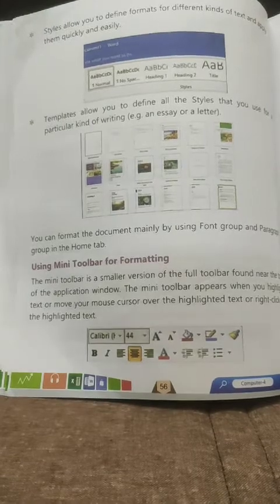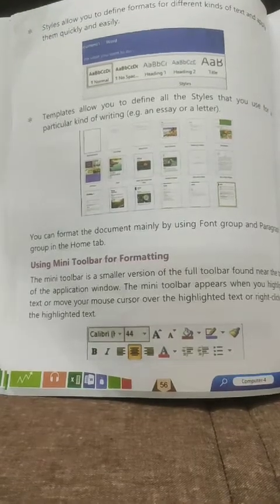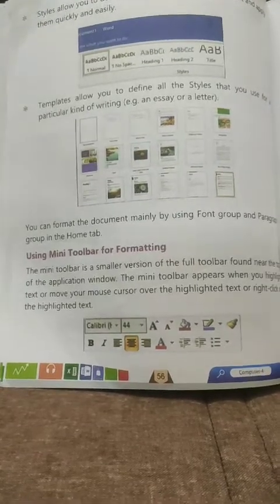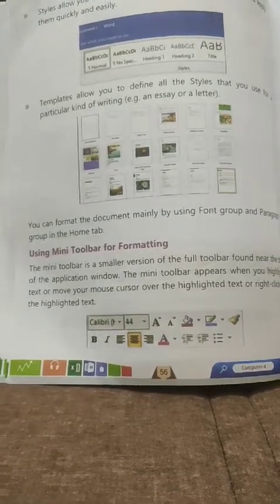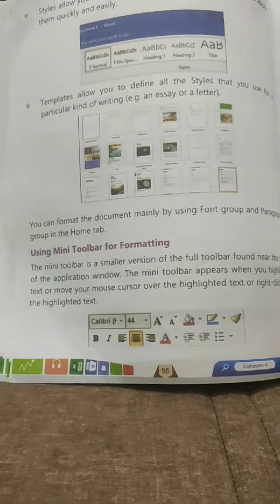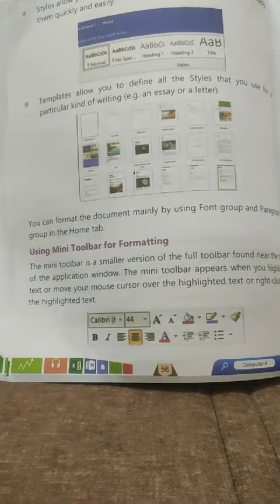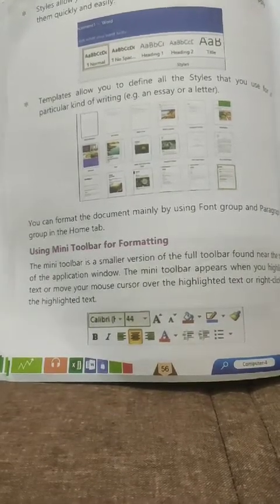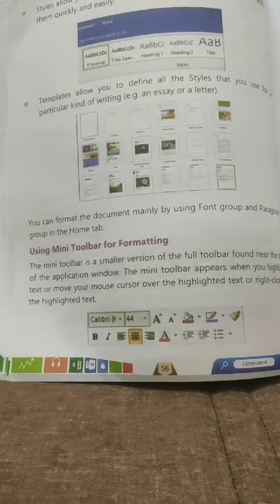Class 4 Computer Chapter 6 (Part 1) explanation